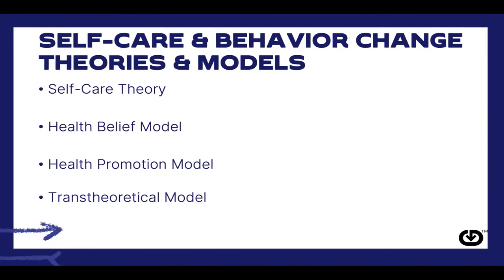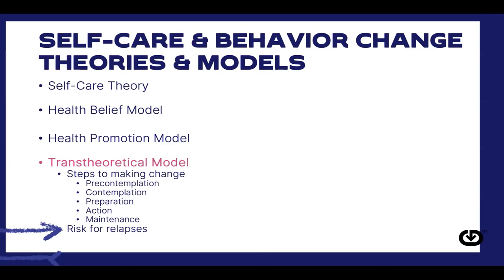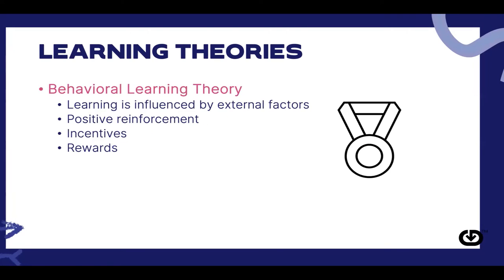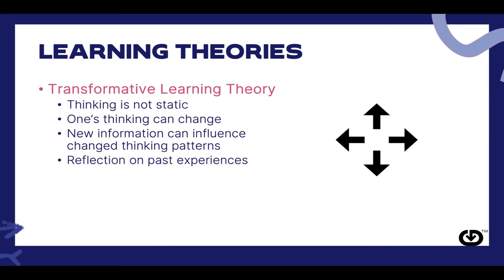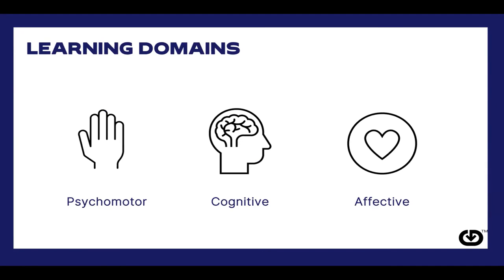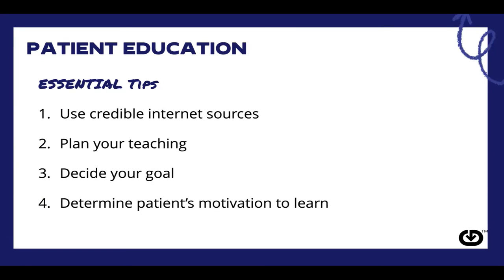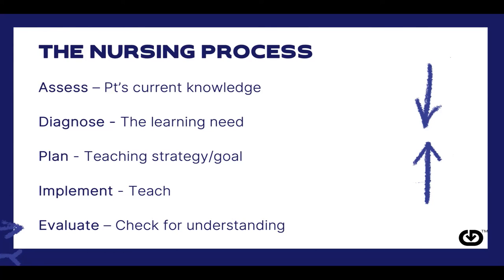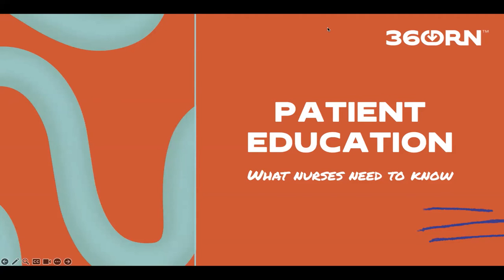Patient Education //Nursing Fundamentals // Community and Public Health Nursing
Easy & simple review of the nursing topic: Patient Eductaion  This video is part of the Community and Public Health Nursing Series and the Nursing Fundamentals Series. In this video, we’ll define patient education, discuss learning domains and styles, and apply the nursing process to patient teaching.

Follow along with active notetaking!
Community and Public Health Study Buddy Coming Soon at 360-RN.com
Nursing Fundamentals Study Buddy Coming Soon at 360-RN.com

-Meredith